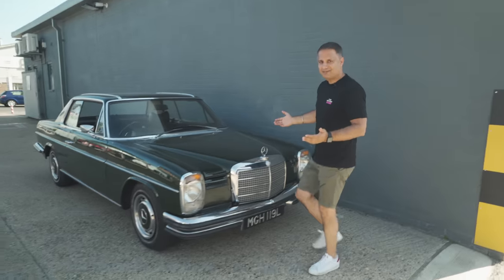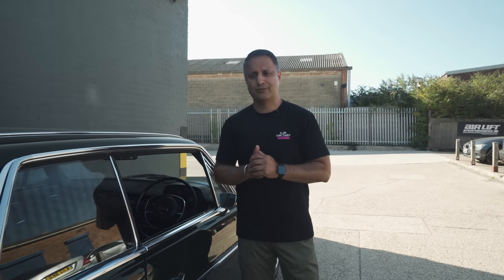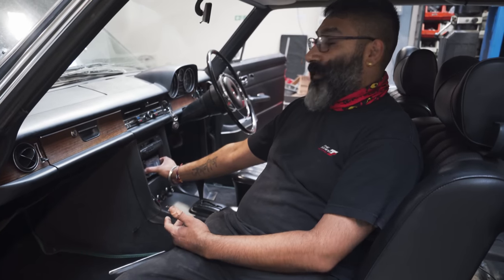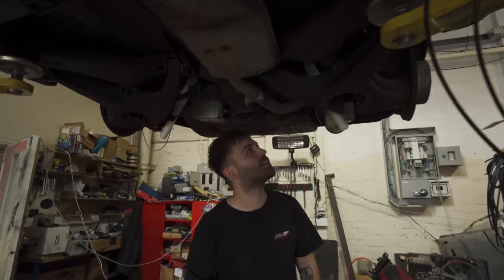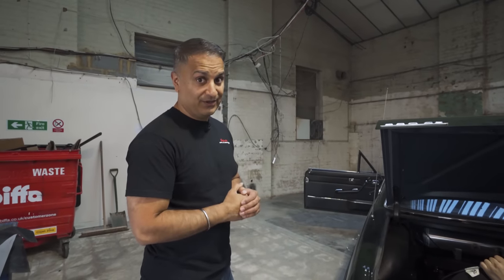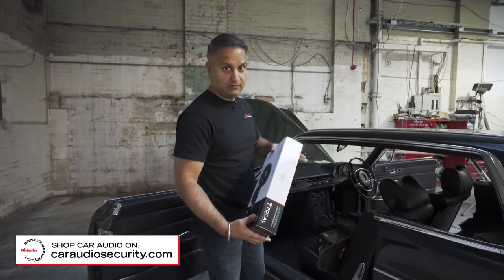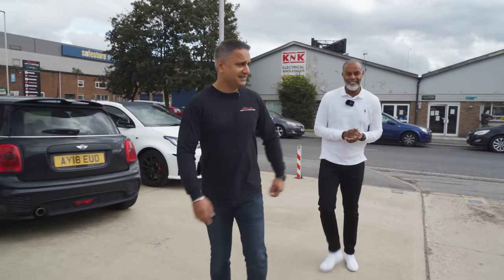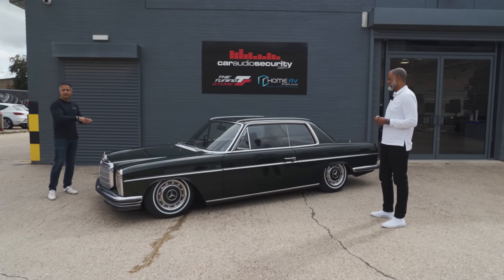Classic Mercedes W114 280CE modified on Air Lift Performance | Car Audio & Security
We had the pleasure of bagging a customer's Mercedes-Benz W114 Coupe on air suspension, along with a few subtle audio upgrades.